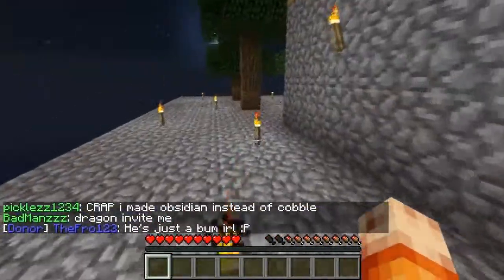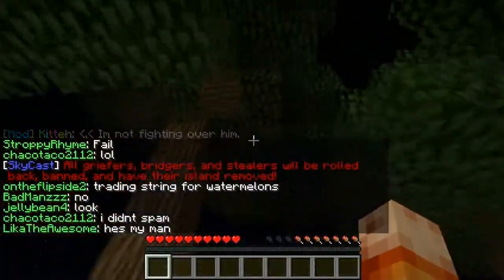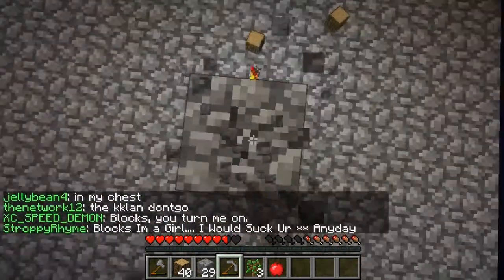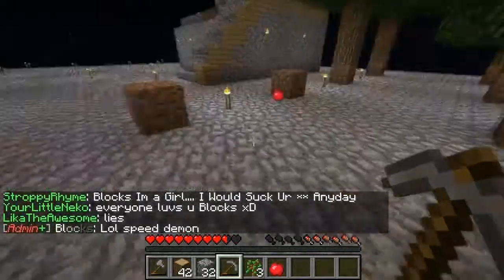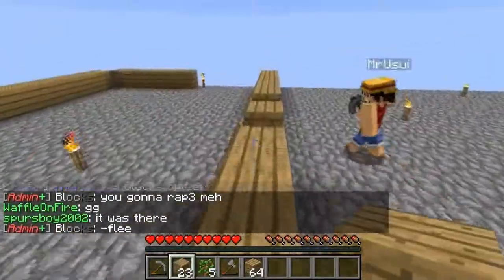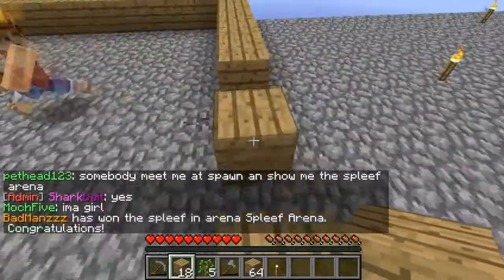[MC] Minecraft Skyblock - Ep. 6 - with commentary featuring Matt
Hey everyone skyblock is a series where you have to create an entire island from limited supplies in the sky. The server is skyblock.tv and here is our run at it!